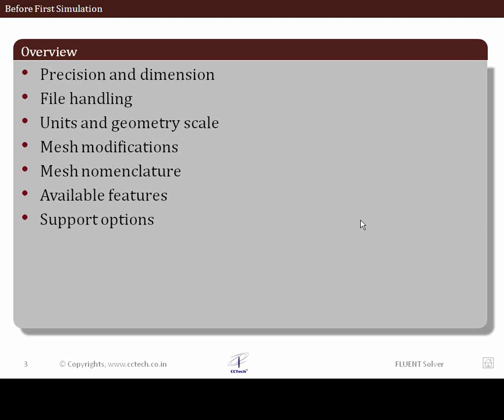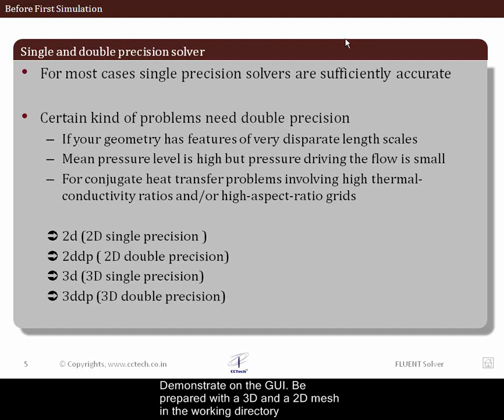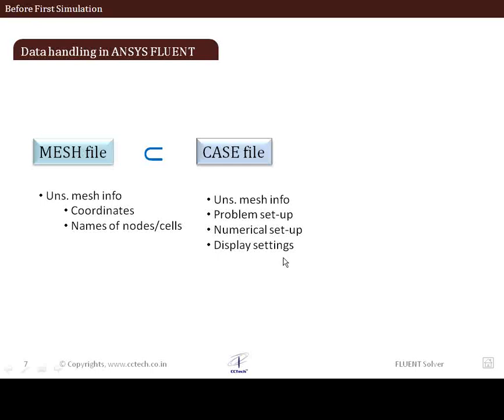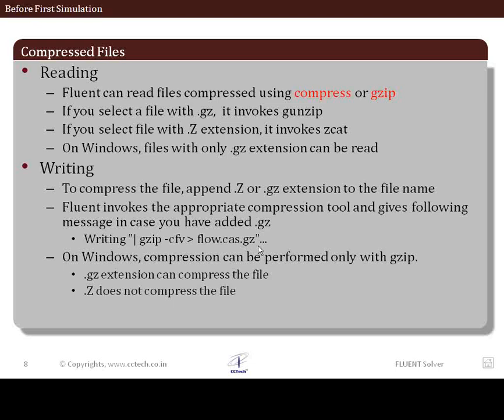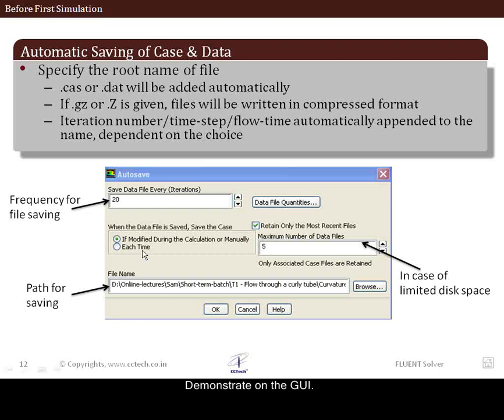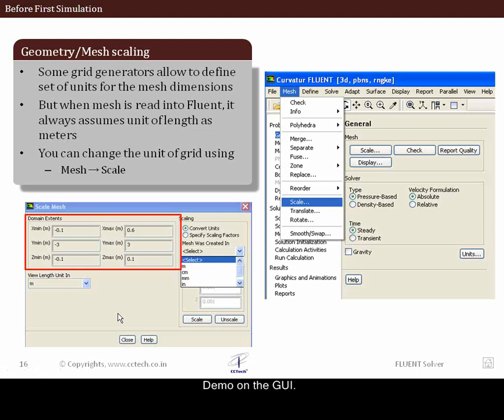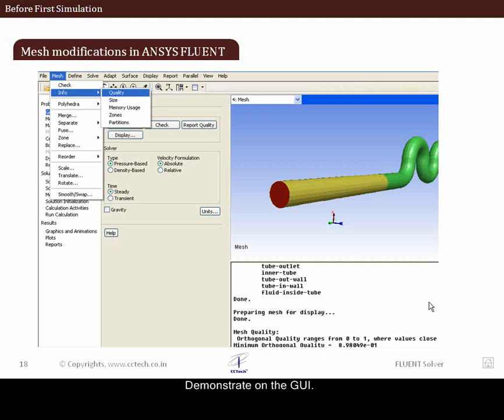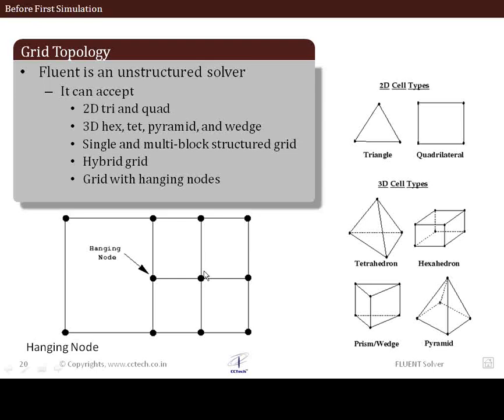EHF DI RT TUY 1